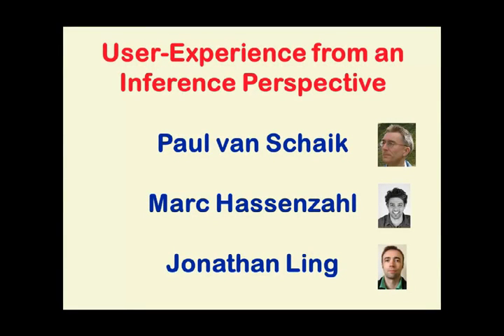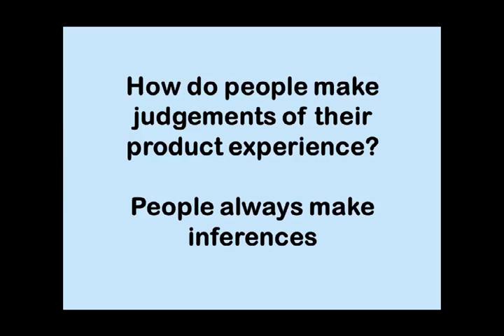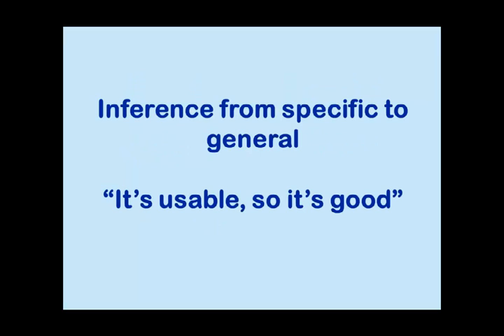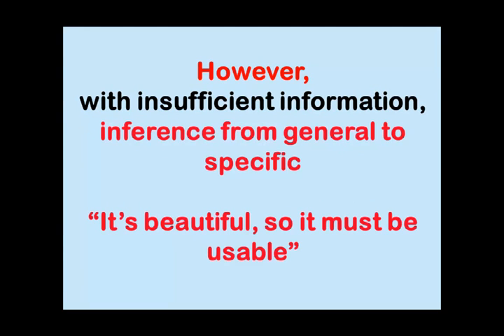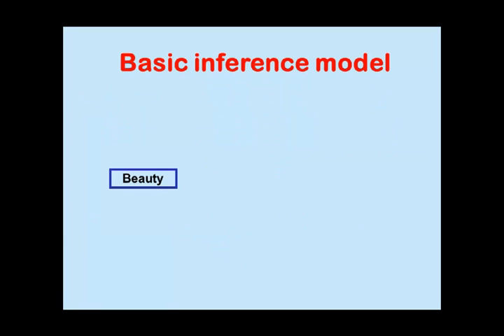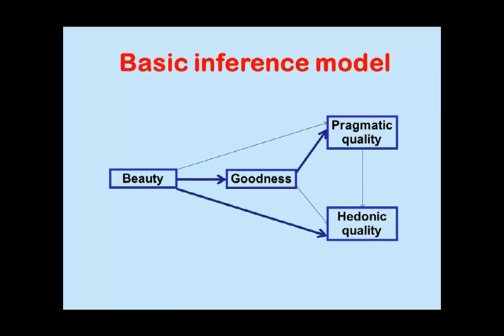User-Experience from an Inference Perspective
Authors:

Paul van Schaik, Marc Hassenzahl, Jonathan Ling

Abstract:

In many situations, people make judgments on the basis of incomplete information, inferring unavailable attributes from available ones. These inference processes may also well operate when judgments about a product's user-experience are made. To examine this, an inference model of user-experience, based on Hassenzahl and Monk's [2010], was explored in three studies using Web sites. All studies supported the model's predictions and its stability, with hands-on experience, different products, and different usage modes (action mode versus goal mode). Within a unified framework of judgment as inference [Kruglanski et al. 2007], our approach allows for the integration of the effects of a wide range of information sources on judgments of user-experience.